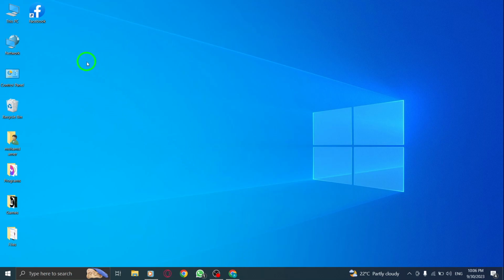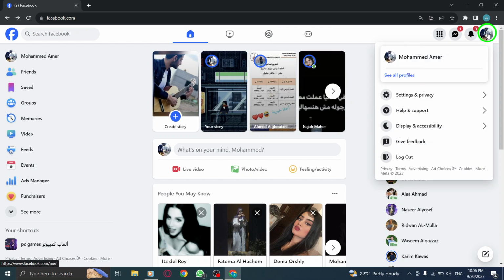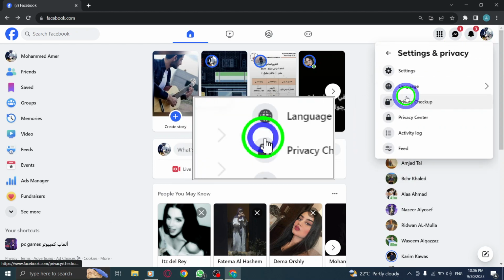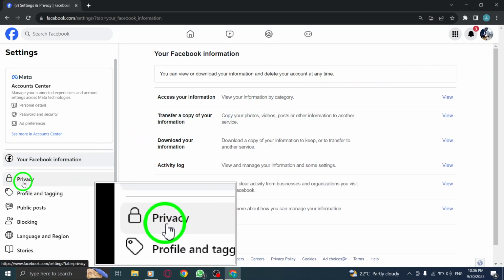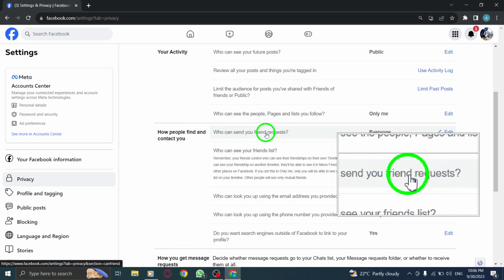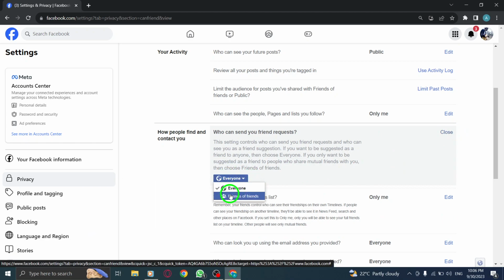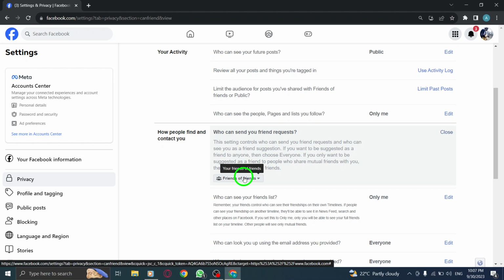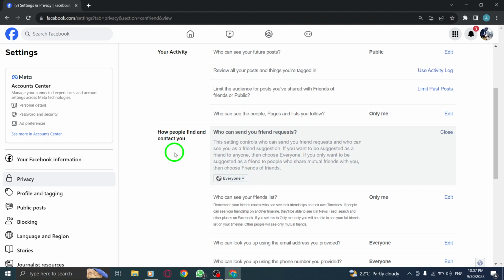How to Limit Friends Requests in Facebook on PC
Learn how to limit friend requests on Facebook using your PC with this step-by-step tutorial video. Take control of your Facebook network and manage who can send you friend requests by following these easy steps:

1. Open Facebook
2. Click on your profile photo from the top right corner
3. Click on Settings & privacy
4. Click on Settings
5. Click on Privacy
6. Next to "Who can send you friend request," click on Edit
7. Click on the drop-down menu to open it
8. Select "Friends of friends"

By implementing these steps, you can ensure that only friends of your existing friends can send you friend requests on Facebook, giving you a more personalized and secure social network experience. Start limiting friend requests on Facebook on your PC today.